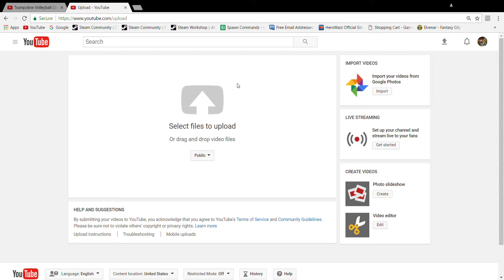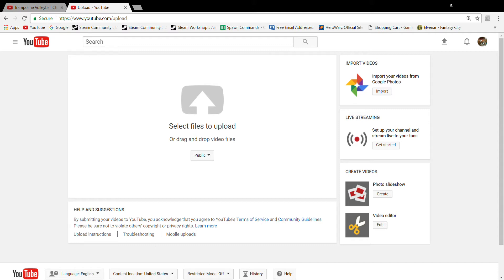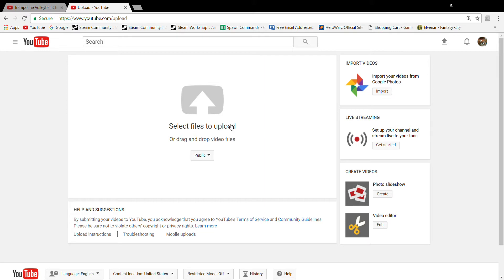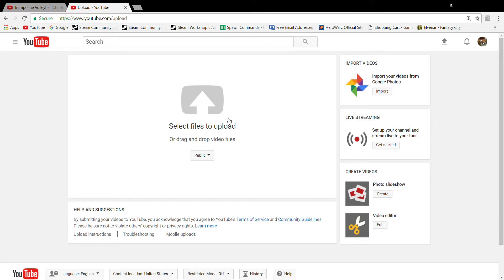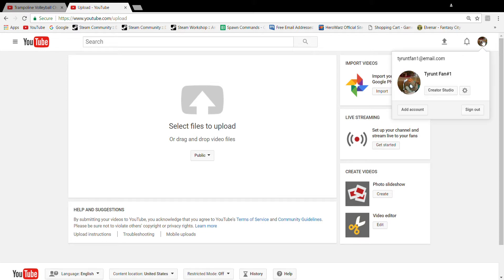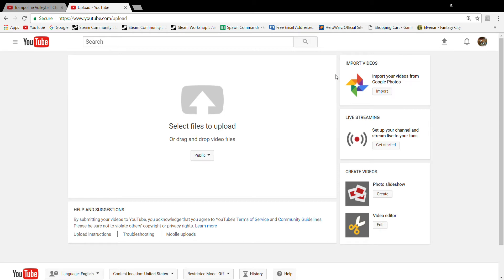Another Small Update